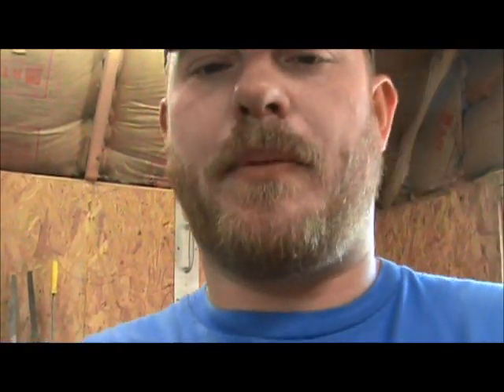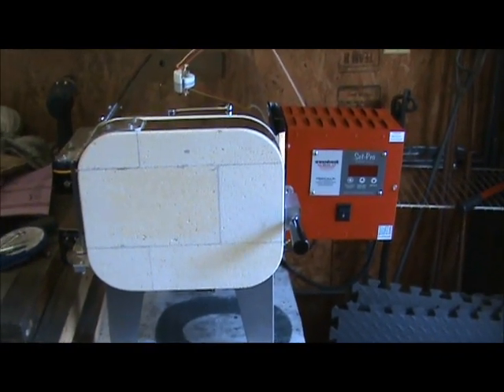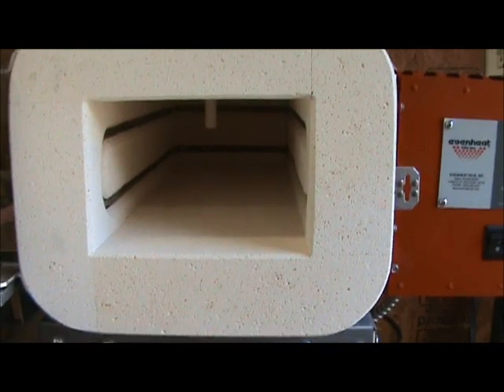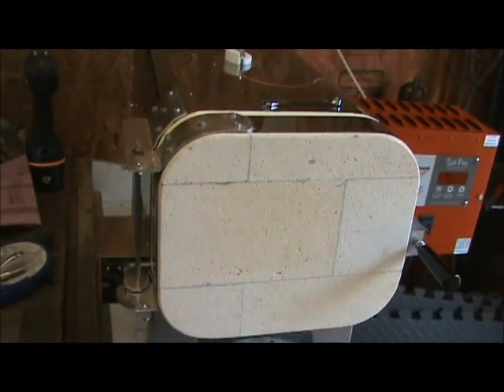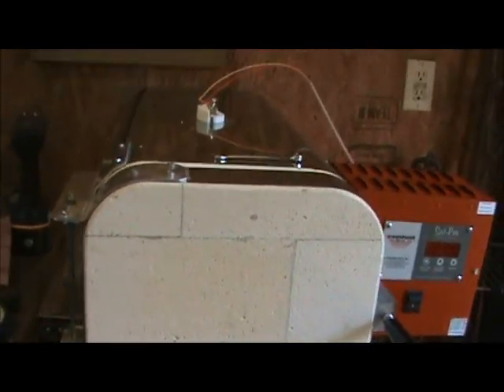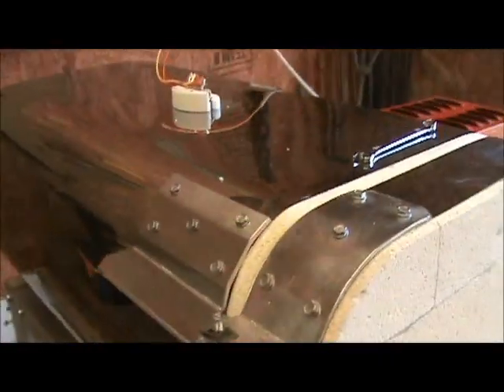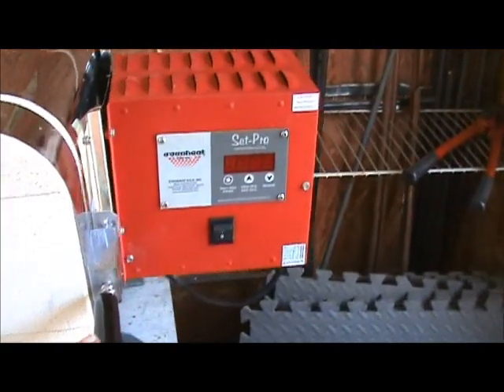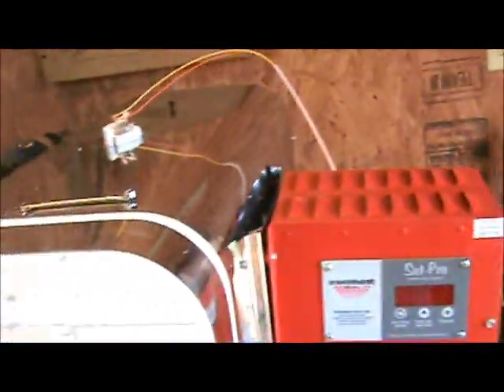New Shop Tool At the GI Custom KNife Shop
A new tool for the GI Custom Knife Shop